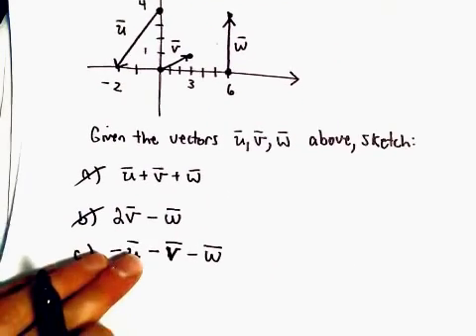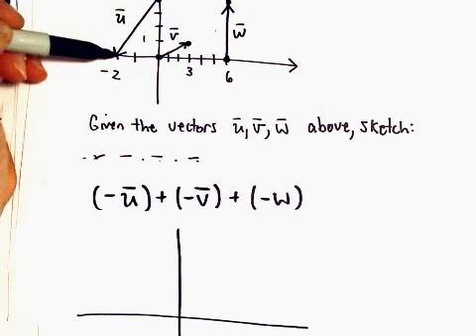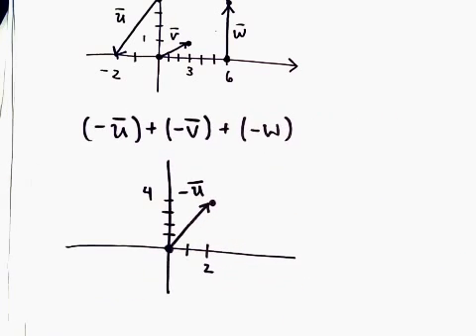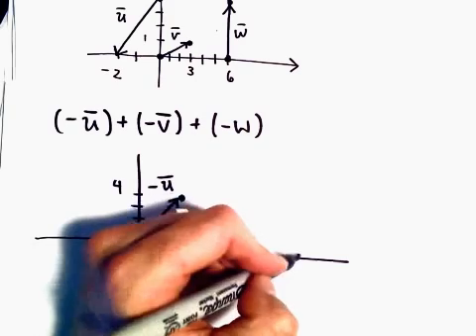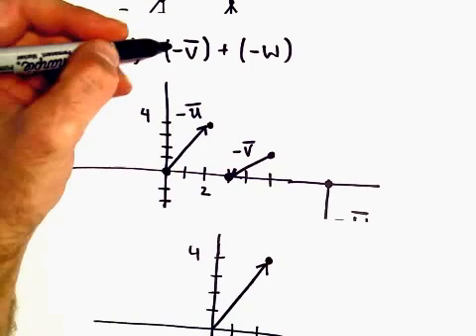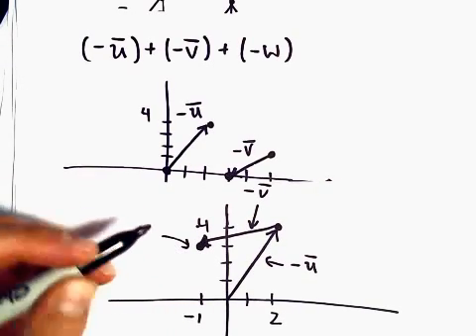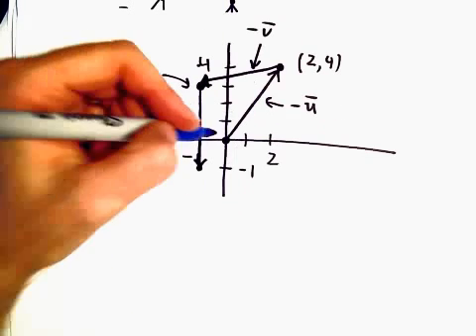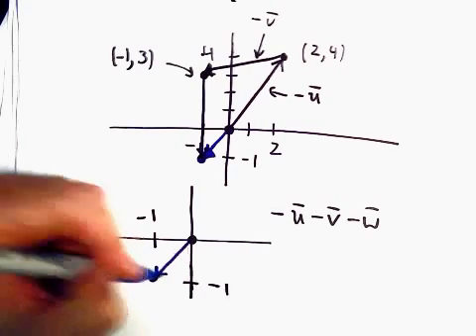Draw / Sketch a Vector Subtraction, Example 3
Draw / Sketch a Vector Sum, Example 3.
 In this example, we draw the resulting vector after we combine them via subtraction.